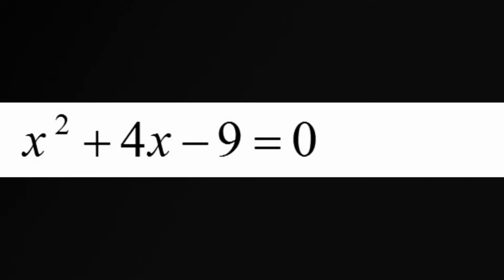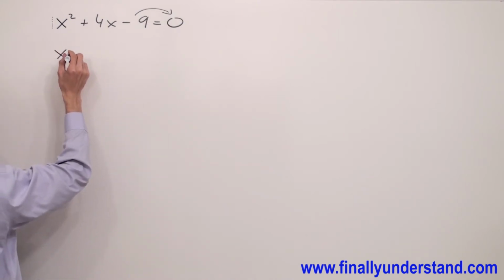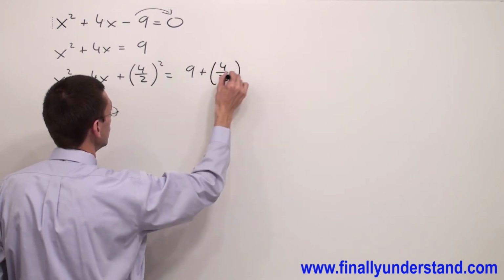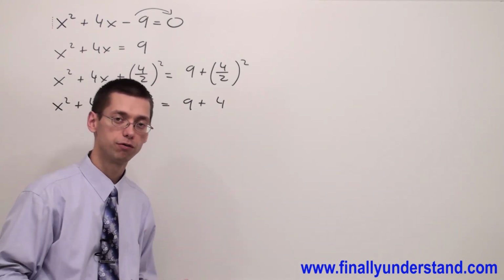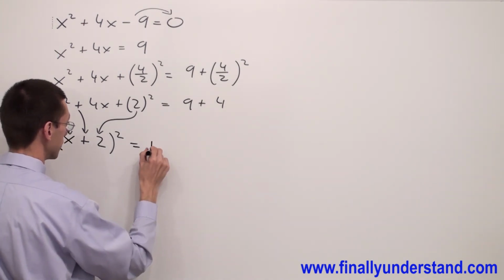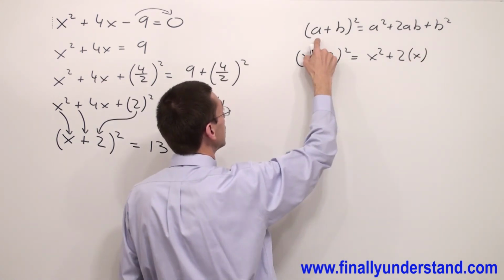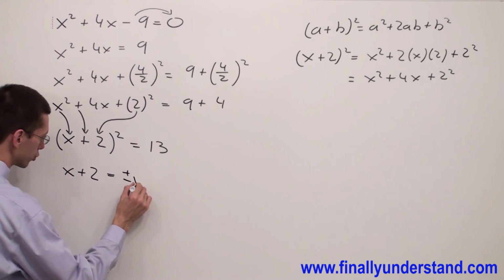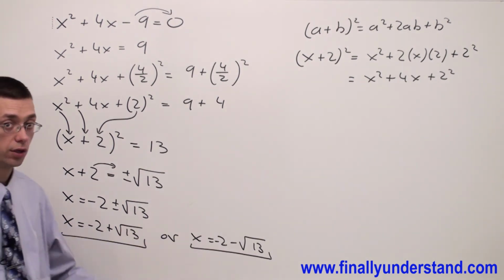How to Solve Quadratic Equations by Completing the Square | Step-by-Step Guide 23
In this video, you'll learn how to solve quadratic equations using the method of completing the square. We’ll walk through each step slowly and clearly, so you can follow along and truly understand the process. This method is perfect for transforming standard-form quadratics into vertex form to find the solution easily. Whether you're studying for a test or just need some extra help, this lesson has you covered!